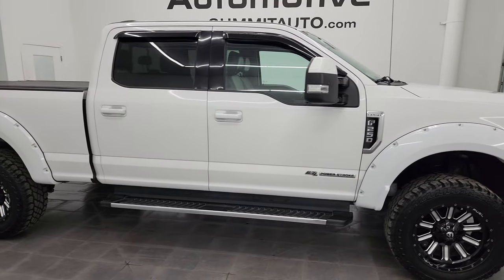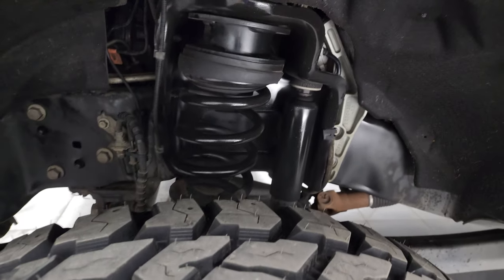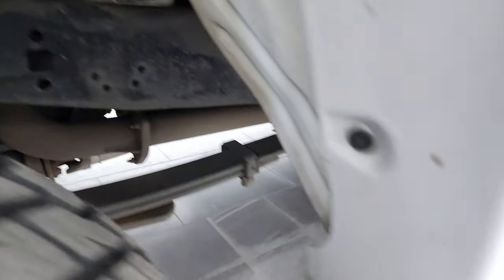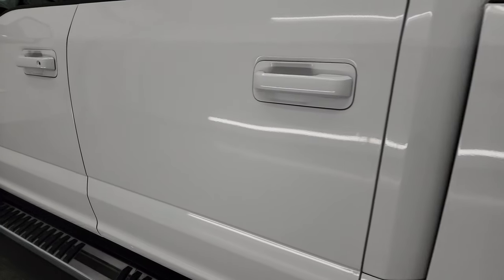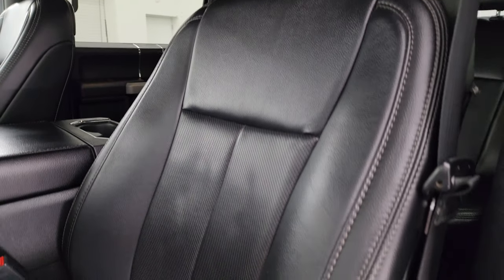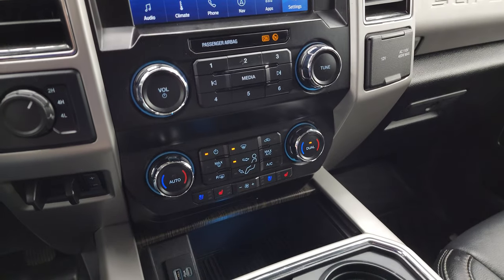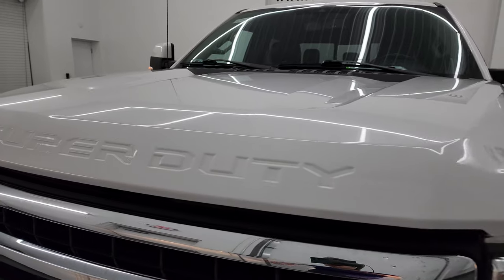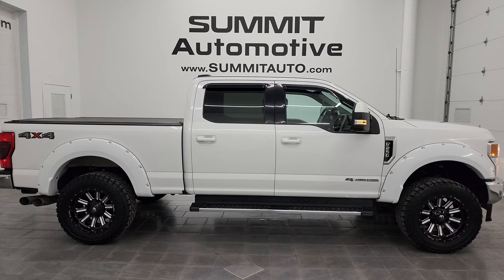2020 FORD F250 LARIAT CREW SHORT DIESEL OXFORD WHITE 4K WALKAROUND 14397Z SOLD!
This 2020 FORD F250 LARIAT CREW SHORT POWERSTROKE DIESEL IN OXFORD WHITE FOR SALE IN FOND DU LAC OSHKOSH WISCONSIN 54935 is the vehicle we did walk around review of today.

Thank you for checking out this video of this 2020 FORD F250 LARIAT CREW SHORT POWERSTROKE DIESEL IN OXFORD WHITE FOR SALE IN FOND DU LAC OSHKOSH WISCONSIN 54935

STOCK: 14397Z
PRICE: $57,999
MILES: 49,677
MAKE: FORD
MODEL: F250
VIN: 1FT7W2BT6LEC43741
LOCATION: FOND DU LAC OSHKOSH WISCONSIN, 54937 TRUCKS ON 41

CLEAN TITLE HISTORY! CLEAN CARFAX! NEW TIRES!* 6.7 Liter V8 Powerstroke Diesel Engine, 475 Horsepower, 1,050 LB-FT Torque* Full Four Door Crew Cab* Short Box 6 1/2 Foot Shortbox* Lariat Package* 10 Speed Automatic Transmission* Turn Dial 4x4 Four Wheel Drive 4WD* 2 Inch Leveling Lift Kit* Factory GPS Navigation System* Reverse Backup Camera Rearview Camera* Blind Spot Monitoring with Rear Cross-Path Detection* Lane Departure Warning with Lane Keep Assist* Non Smoker* Dual Power Air Conditioned Ventilated and Heated Seats* Black Ebony Leather Seats* Bucket Seats* Memory Driver's Seat* Bakindustries Revolver Rollup Tonneau Cover* Full Towing Package with Receiver Trailer Hitch, Wiring and Transmission Cooler Tow Package* Factory Brake Controller* Factory Exhaust Brake* Powerscope Tow Power Mirrors that Power Telescope and Power Fold in with Built-in Directional Signals* Telescopic Tow Power Mirrors with Built-in Directional Signals* Advancetrac with Roll Stability Control Traction Control* 3.73 Gears* Ironman All Country M/T 35x12.50 R20LT Tires* 20 Inch Rims Premium Wheels* Fuel Painted and Polished Aluminum Rims Premium Wheels* Four Wheel Disc Brakes* Factory Chromed Stepbars* Drop-in Bedliner* Bedrail Covers* Fog Lights* LED Bed Lighting* Reverse Sensors* Securicode Driver Side Doorcode Keyless Entry* Locking Tailgate* Chrome Trimmed Grill* Fender Flares* AM / FM Radio Tuner* Sirius/XM Satellite Radio Capabilities Sirius / XM* CD Player* B&O Premium Sound System* Microsoft SYNC System with Bluetooth, Hands-Free Audio System Blue Tooth* Android Auto Compatible* Apple Car Play Compatible* Factory Subwoofer* USB C Jack* USB Jack Portable Audio Connection* Keyless Entry with Factory Remote Start* Power Sliding Rear Window Rear Window Defroster* Adjustable Height Seatbelts* Driver and Passenger Front Air Bags* L.A.T.C.H. Child Safety System* Side Curtain Air Bags SRS Safety Restraint System* Multi-Function Steering Wheel Controls* Compass, Outside Temperature Display and Mileage Display* Dual Multi-Zone Climate Control* Power Adjustable Pedals* Husky All Weather Floormats* Storage Compartment Under Rear Seats* Woodgrain Dash And Door Trim* Air Conditioning AC* Cruise Control* Power Locks* Power Windows* Automatic Headlights Autolamp* Tilt/Telescope Steering Wheel* 110V / 400W Auxiliary Power Outlet* 5 Year / 60,000 Mile Remaining Powertrain Factory Warranty, Whichever comes first* Oxford WhiteONE OWNER! CLEAN AUTOCHECK! Very very clean inside and out! This is one of the sharpest 2020 Ford F250 crewcab shortbox 3/4 ton diesel trucks on our lot! Make your move before this super clean 4wd is gone!*